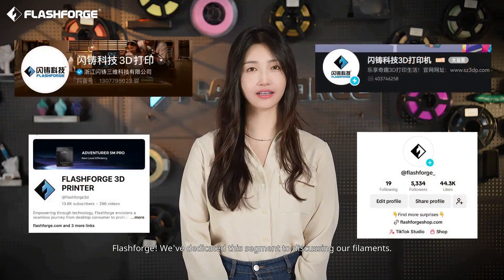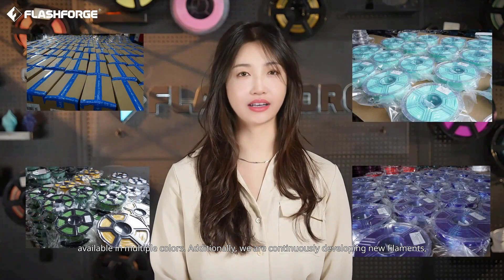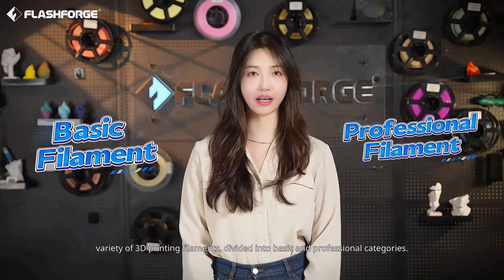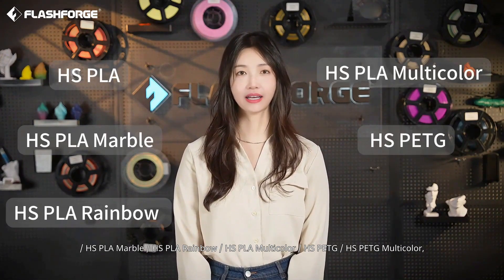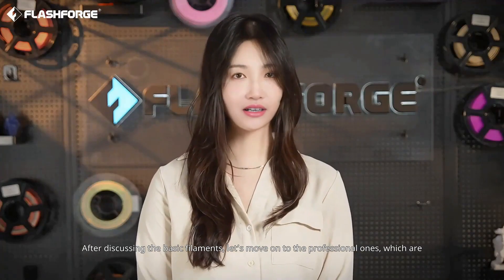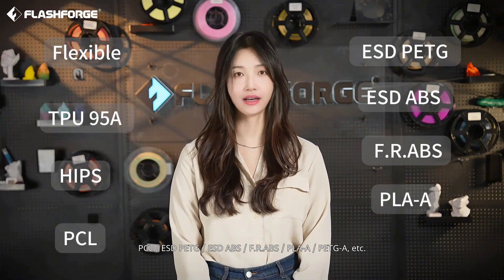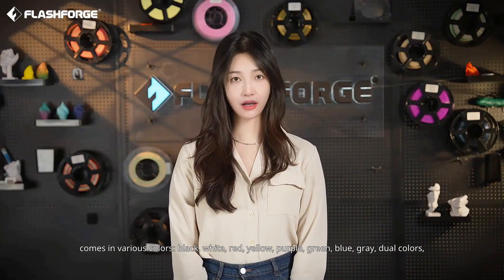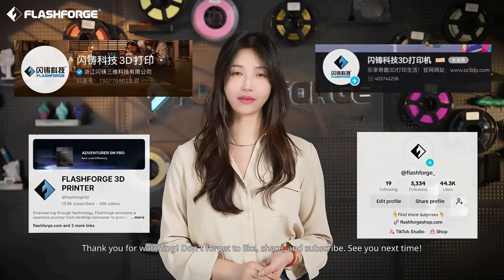Filament Series - Vol.1 Unlock the Secrets of Flashforge Filaments! Flashforge Filaments Revealed！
Welcome to the official channel of Flashforge! In this video series, we'll dive deep into the world of Flashforge 3D printing filaments. From basic to professional, each episode will help you choose and use the right filament for your projects. Join us and unlock the limitless possibilities of 3D printing!